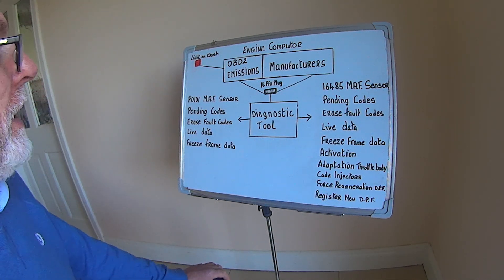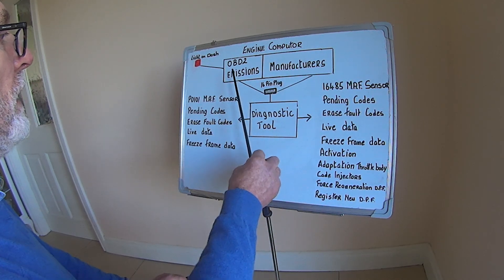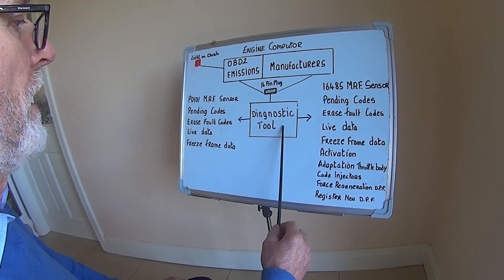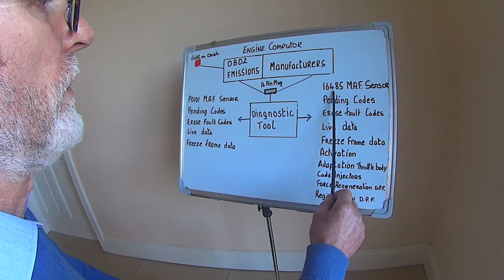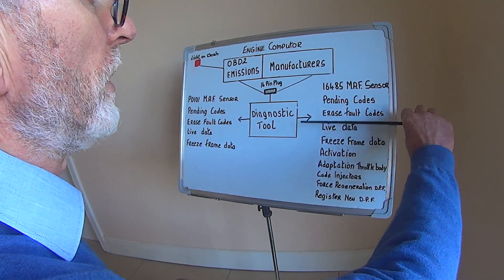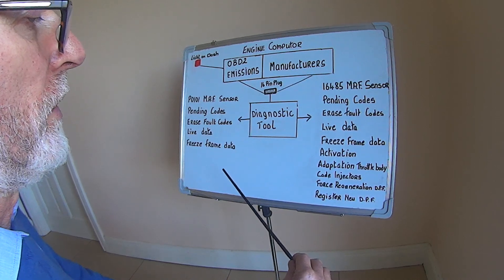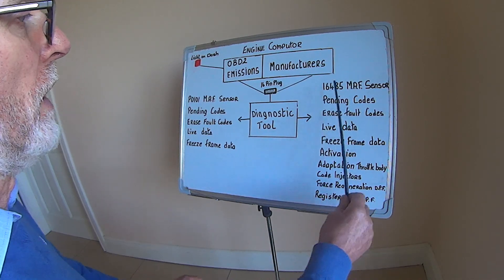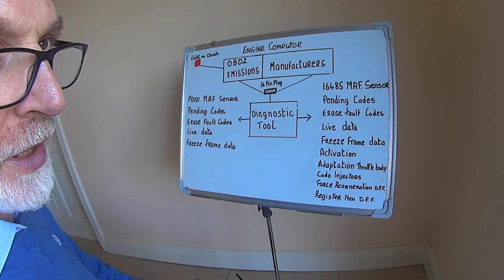CAR DIAGNOSTICS ENGINE PART 4 --------OBD2 AND MANUFACTURERS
THE BASICS IN CAR DIAGNOSTICS